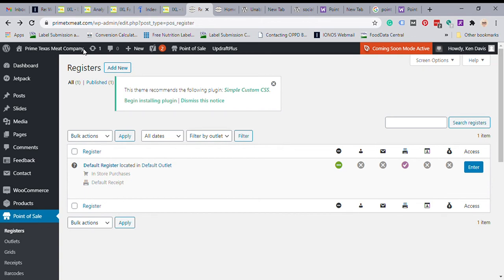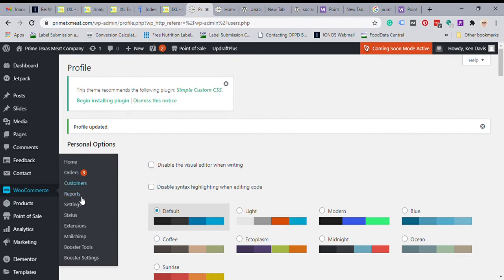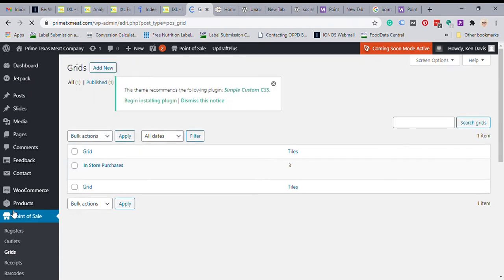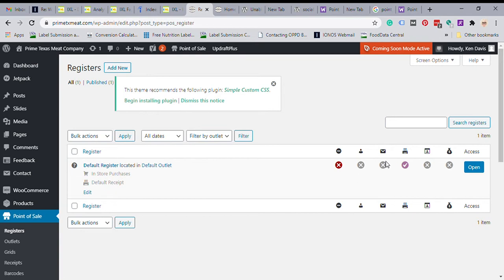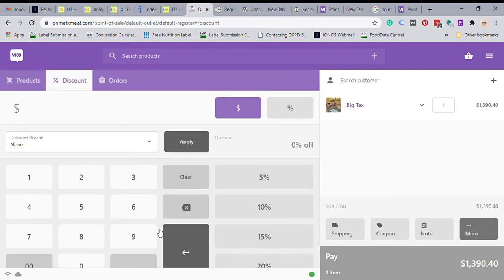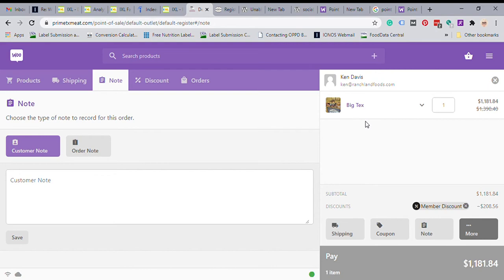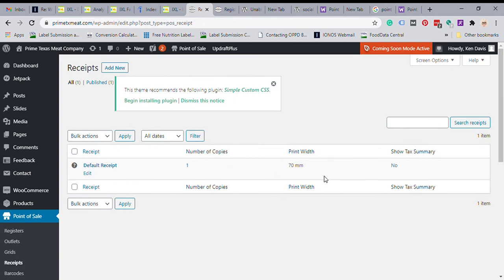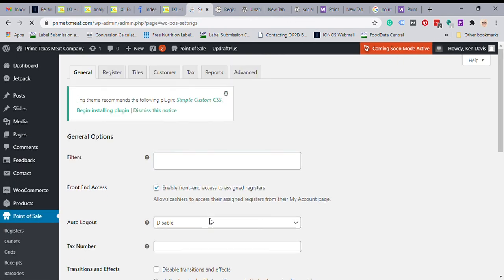Point of Sale for Woocommerce - Quick Setup